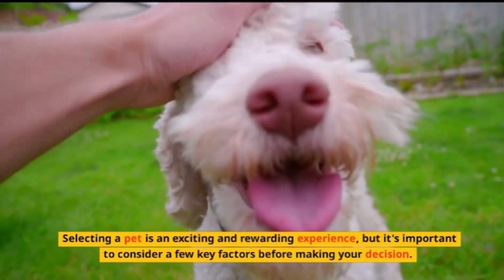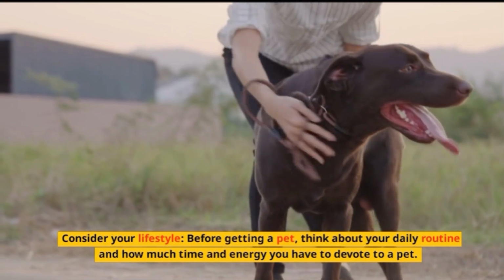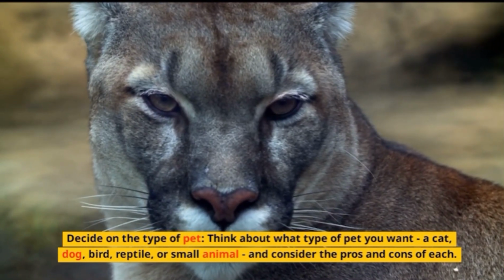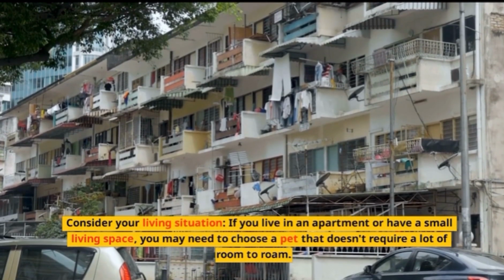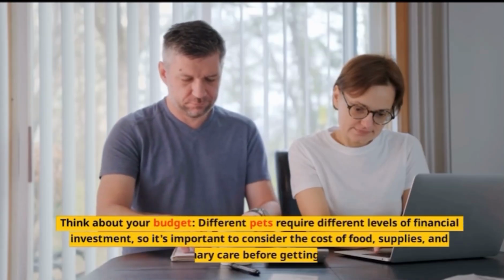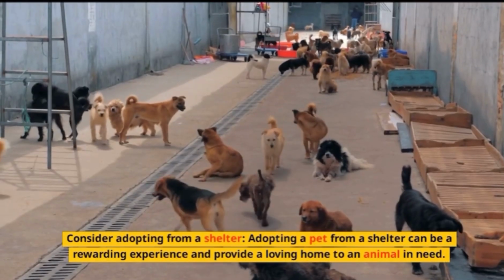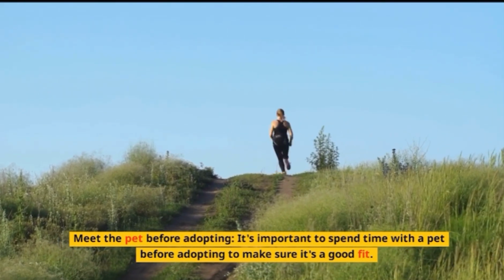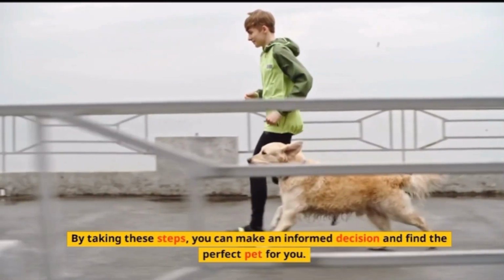How to Choose your Pet